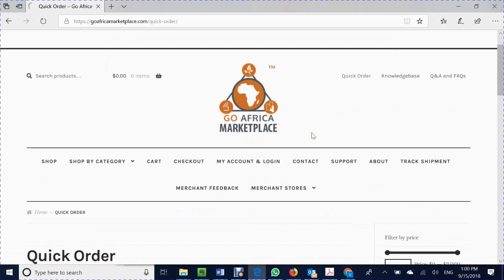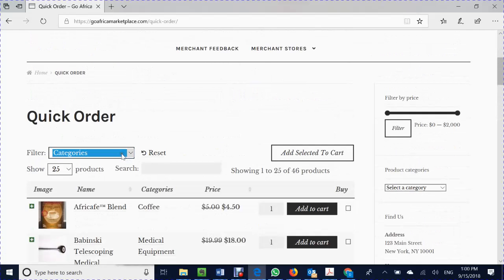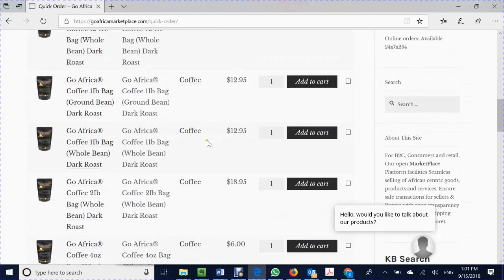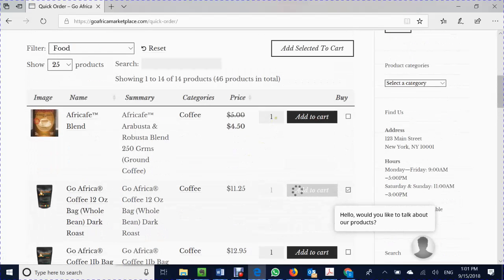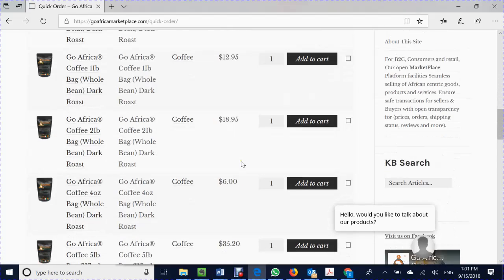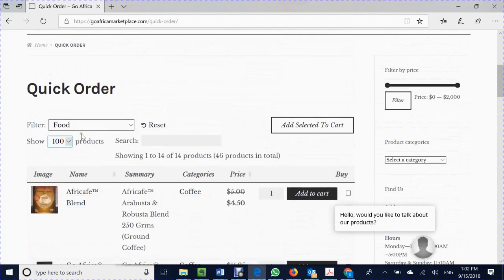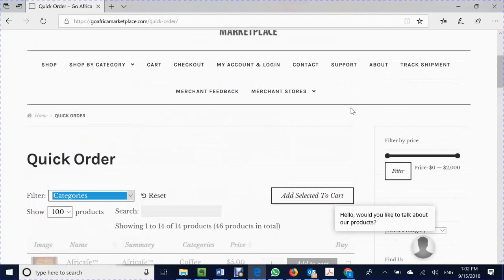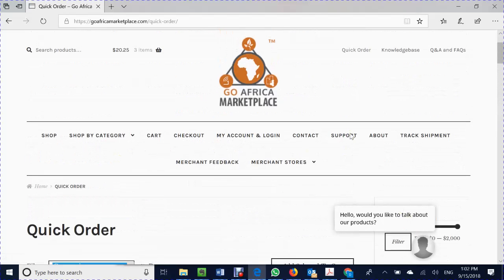How to use the Quick order feature to shop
Detailed instructions on how to use the Quick order feature to shop